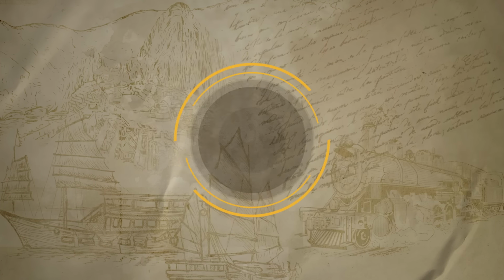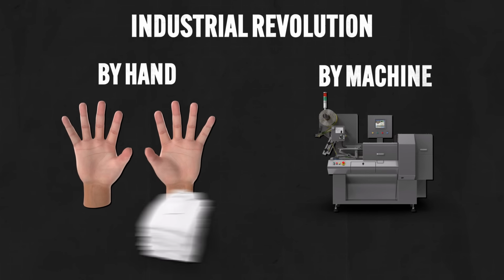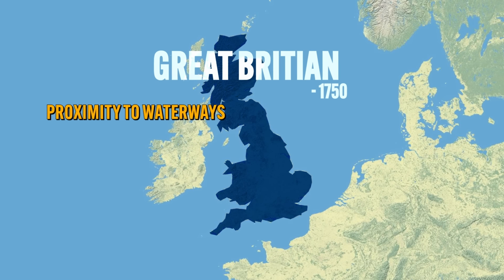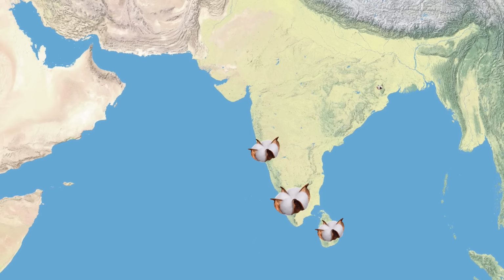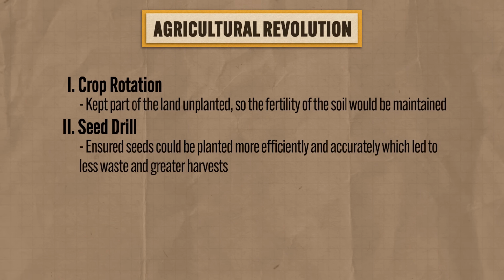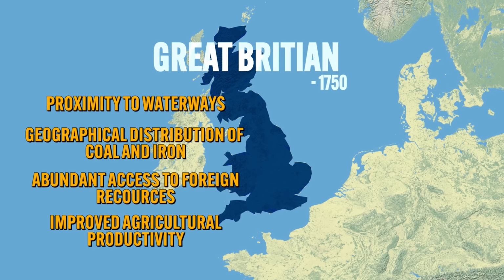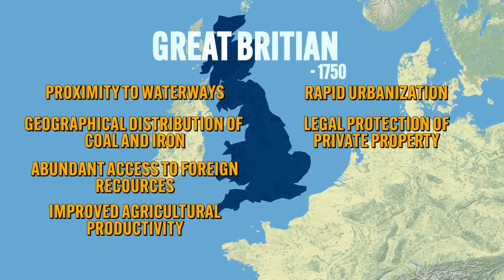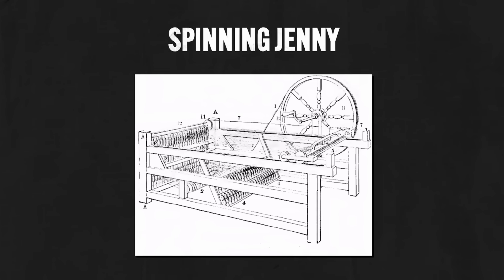How the INDUSTRIAL REVOLUTION Began [AP World History Review—Unit 5 Topic 3]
In this video Heimler reviews everything you need to know about AP World History Unit 5 Topic 3 (5.3) of AP World History which is all about how the Industrial Revolution started and why it began in Great Britain.